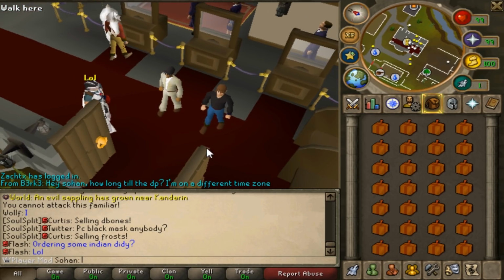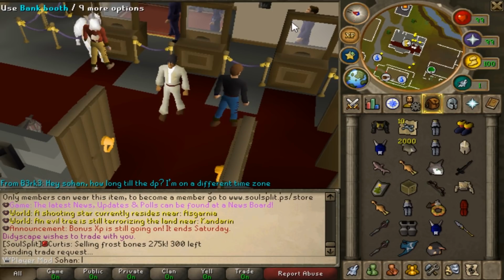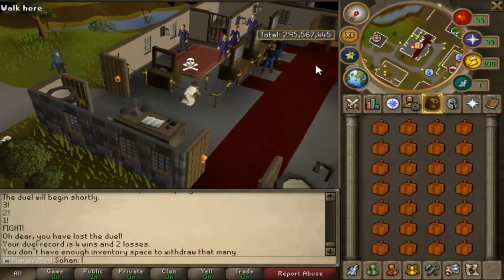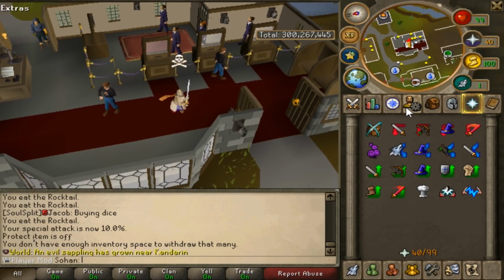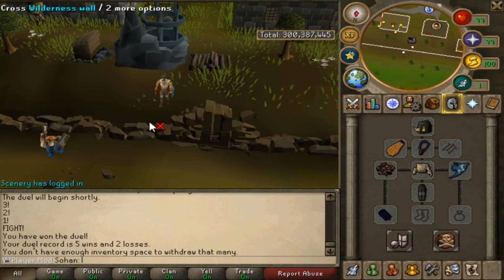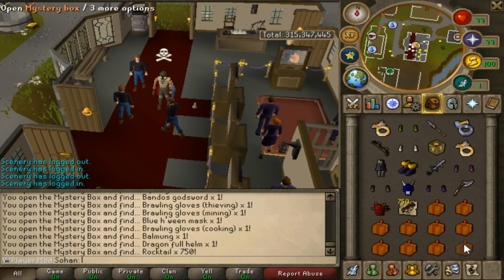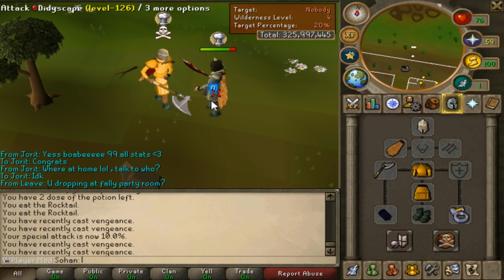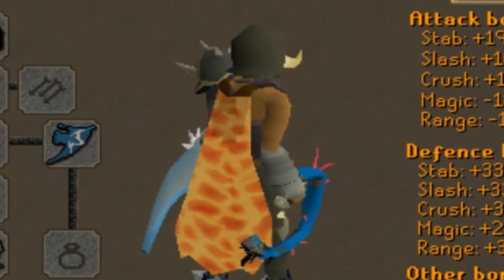Soulsplit | $5000 Mystery Box PKing vs DidyScape + HUGE Giveaway | RSPS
1) Like the video
4) Comment your forum name on Soulsplit make sure to register and login first, make an account

Hope you guys enjoyed my mystery box pking video vs DidyScape rsps, was a lot of fun to record :)

soulplay osrs osrs pking old school runescape runescape  swampletics dmm soulsplit rsps soulsplit 2019 ss today giveaway original soulsplit elkoy rsps soulsplit soulplay rsps rsps 2019 best rsps didyscape wet wizard sprad zachtx vihtic  runescape private server drop party